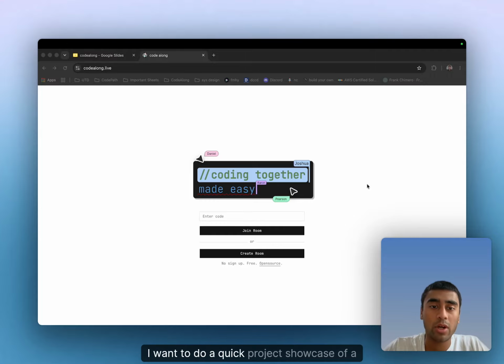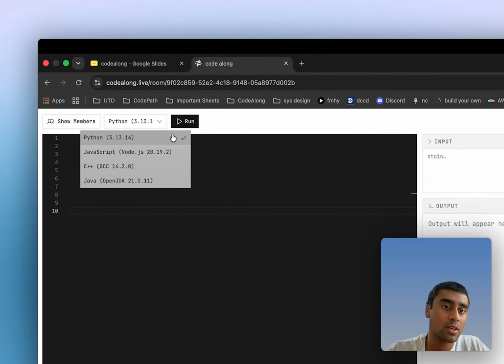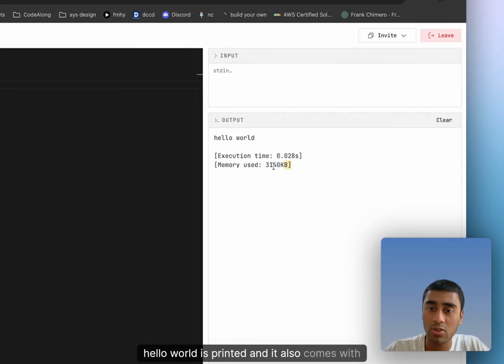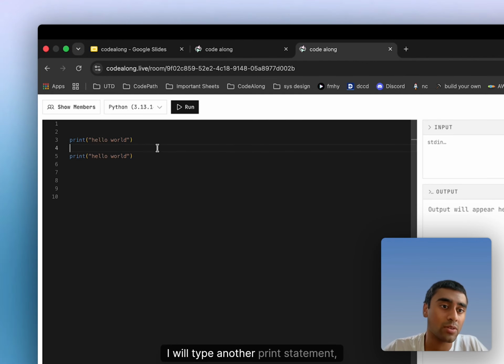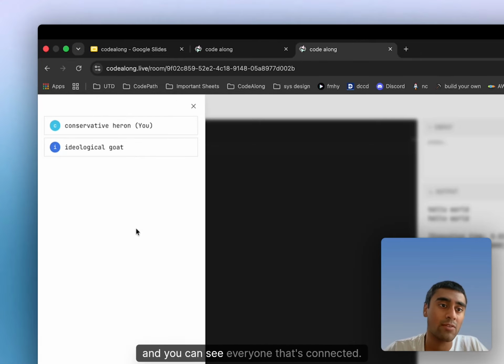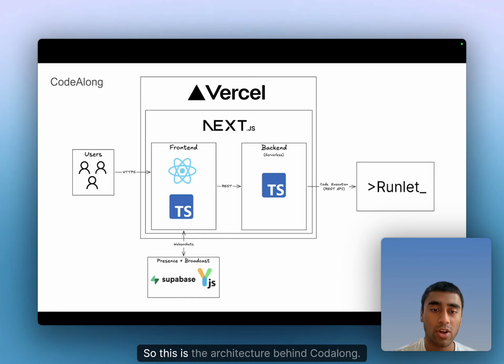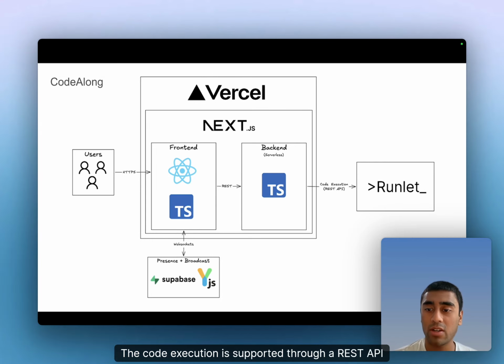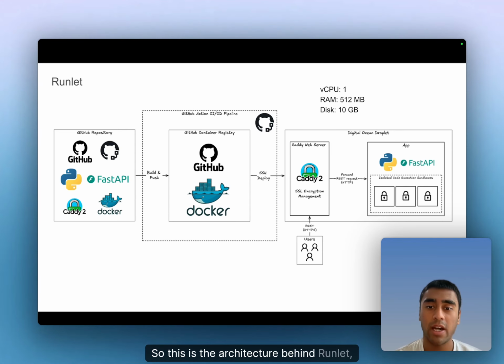Collaborative Code Editor Project Showcase